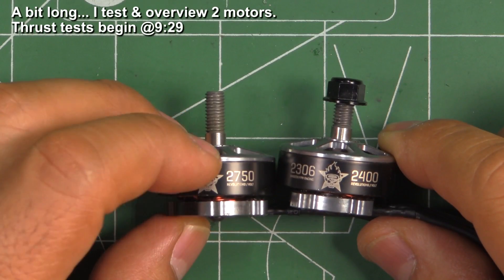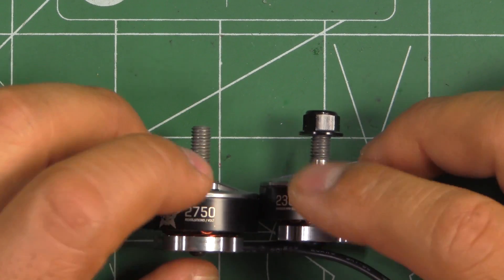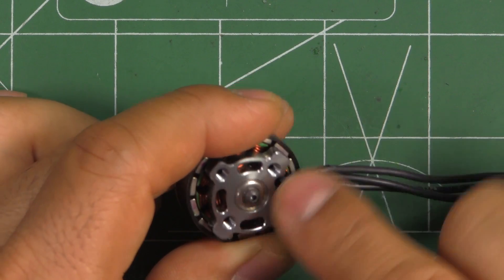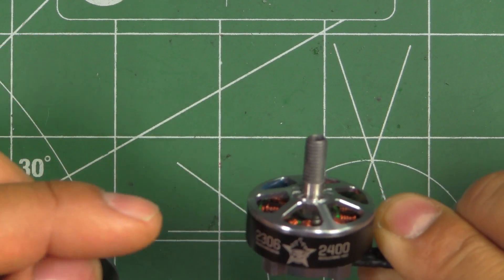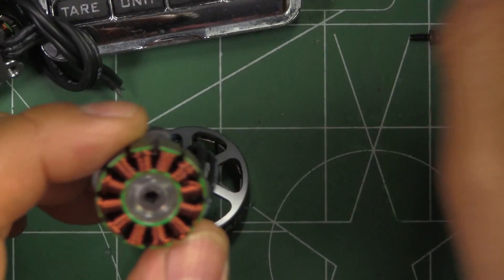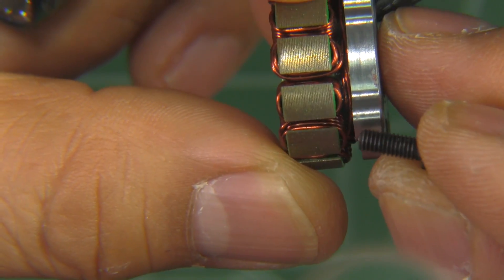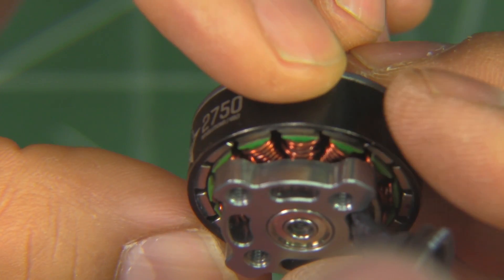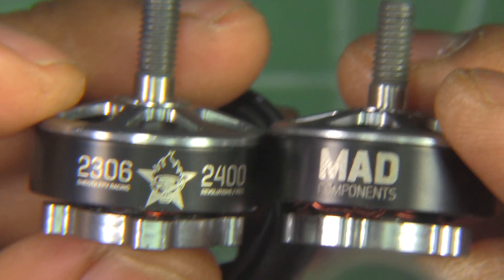MAD Racer 2306-2400KV & 2750KV -New Motor Prototypes Tested